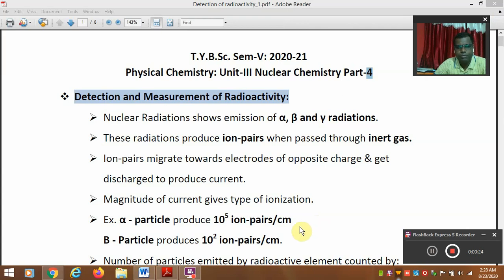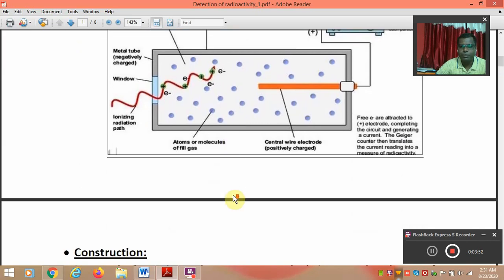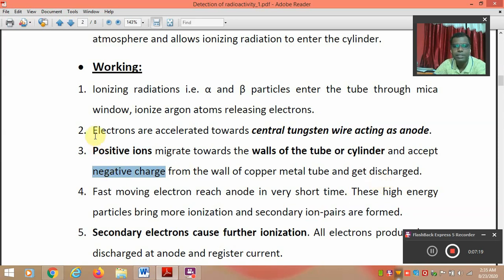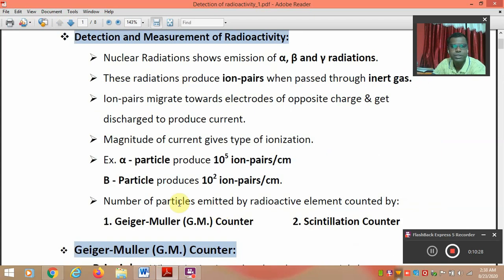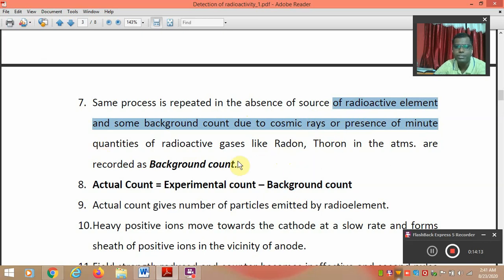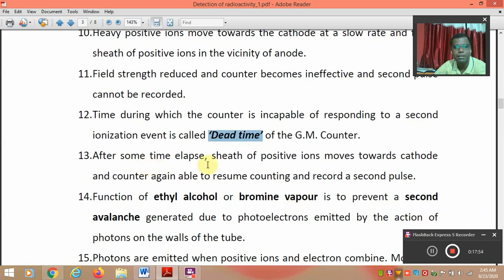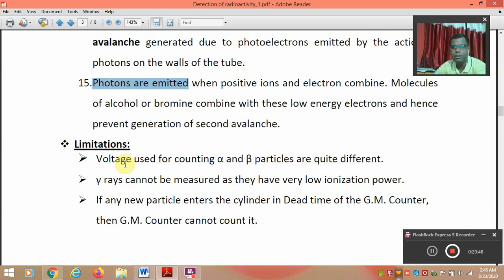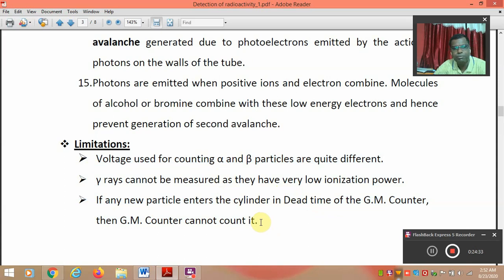NUCLEAR CHEM PART 7 G M COUNTER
This part of video contains detailed information of Gieger-Muller (G.M.) Counter used for the measurement of Radioactivity